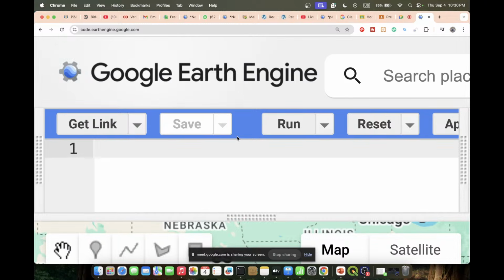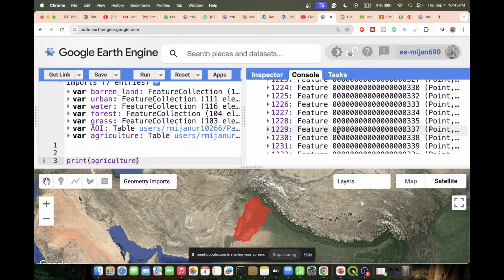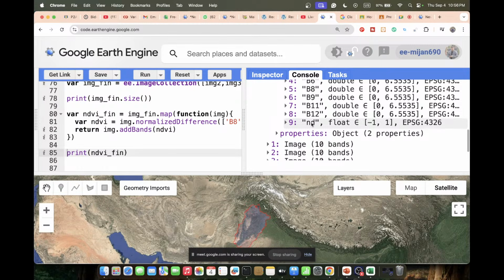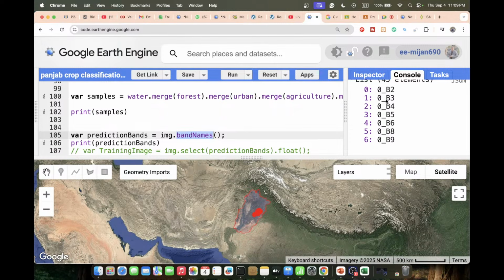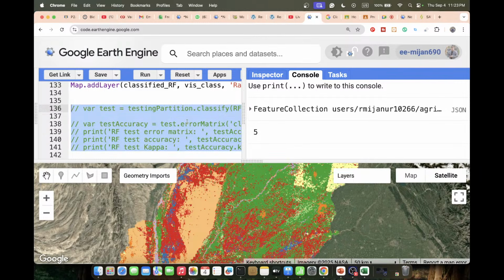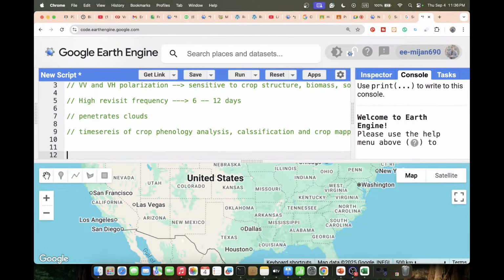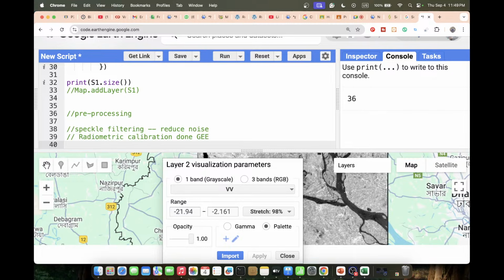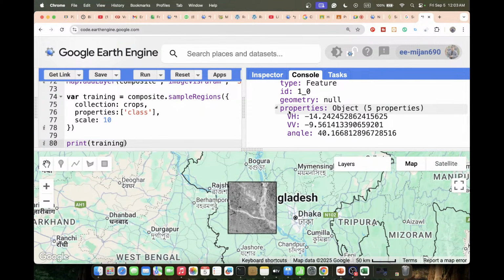Crop Type Classification with Machine Learning & Ground Truth Data | Google Earth Engine Tutorial